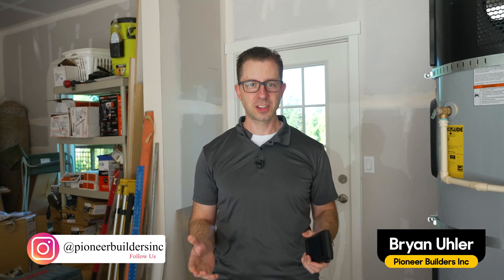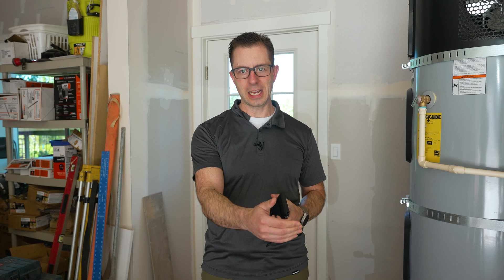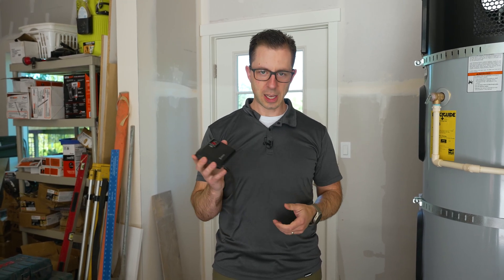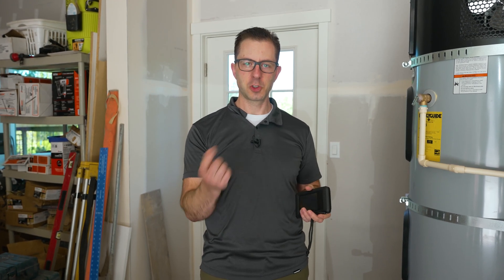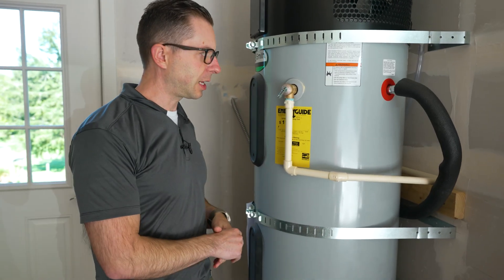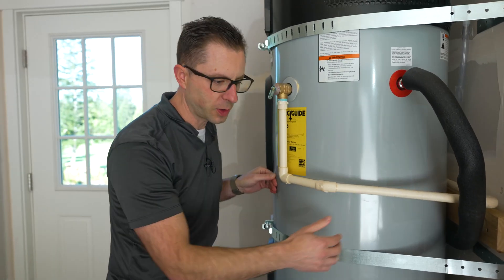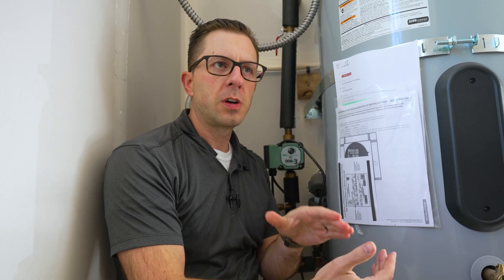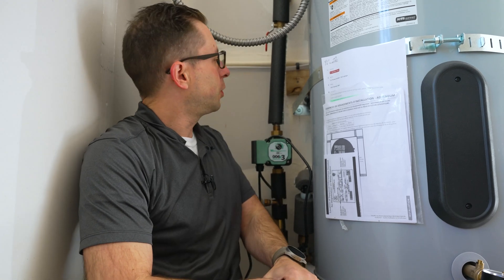Water Recirculation Loop Using the Taco Comfort 006e3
Water Recirculation Loop Using the Taco Comfort 006e3.  In this video, Bryan explains how the recirculation loop is routed and the ECM pump used.